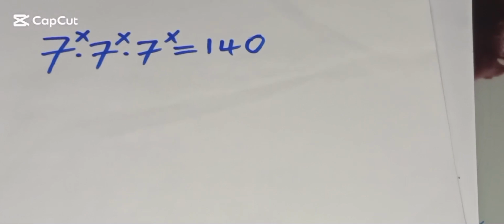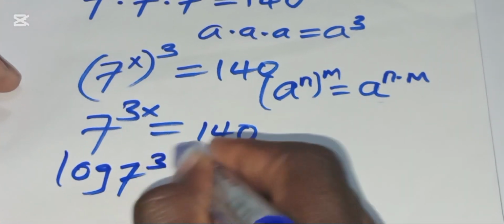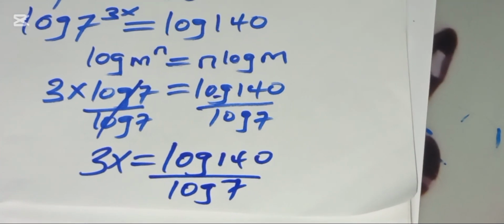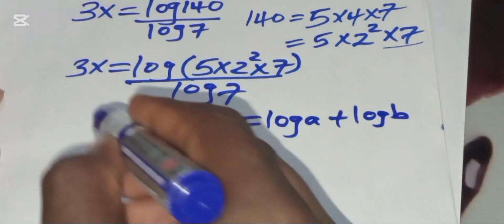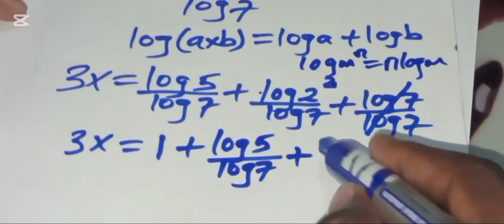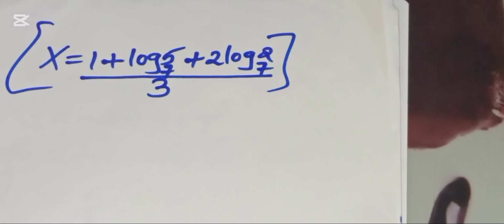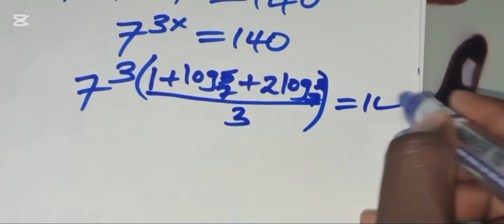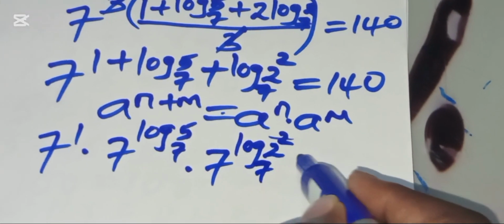Germany | Can you solve this Exponential Problem?| Mathematics Olympiad Questions